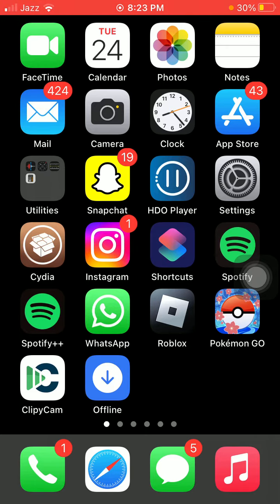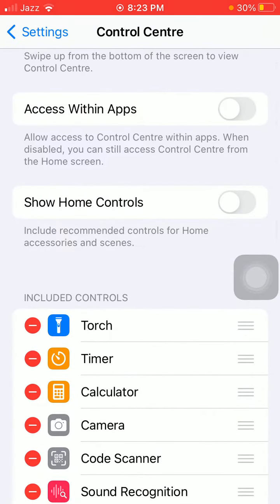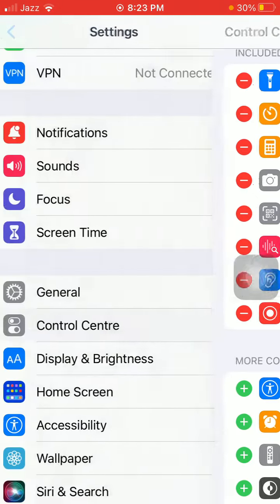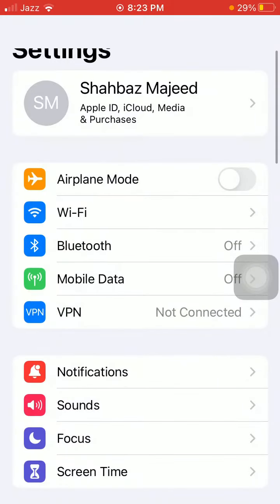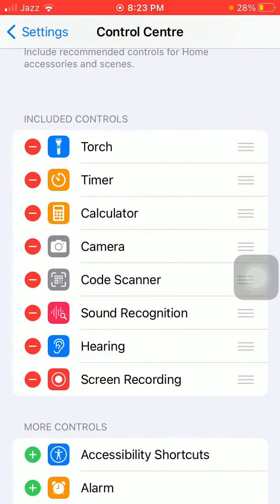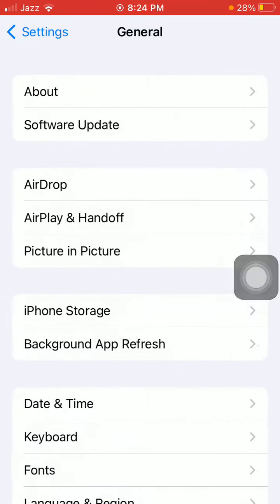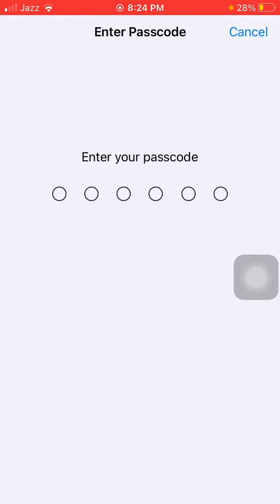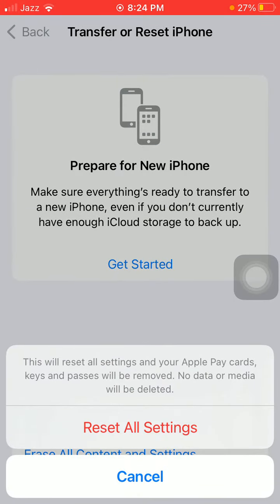How To Fix Control Center Not Showing On iPhone iOS 17 2023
Fix Control Center Not Working on iPhone iOS 17
How To Fix A Control Center That Isn't Working On iPhone
control center not working iOS 16
why is my control center not working on ipad
my control center won't slide down iphone x
why is my control center not working on apple watch
control center not working iphone 11
iphone control center swipe not working
control center not working ios 15
control center not showing up